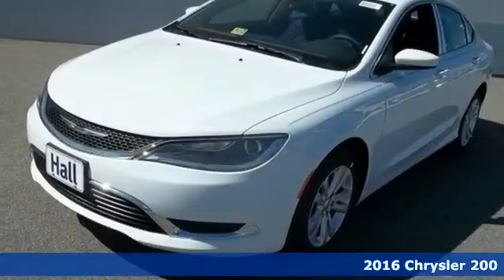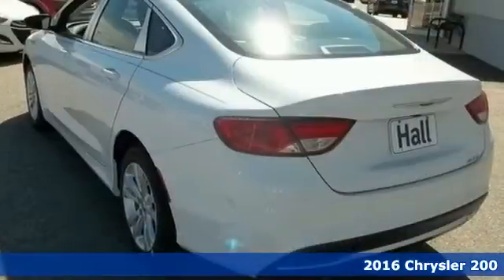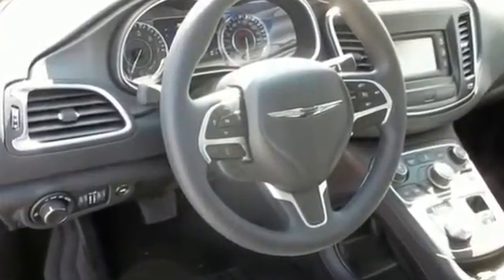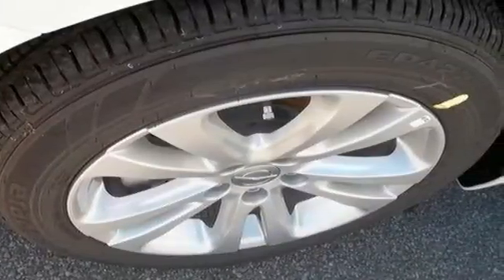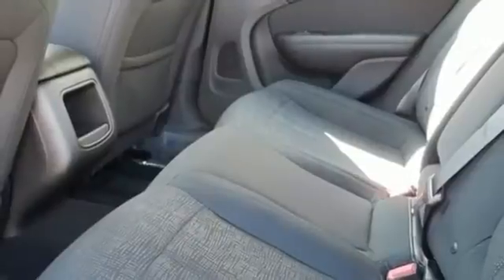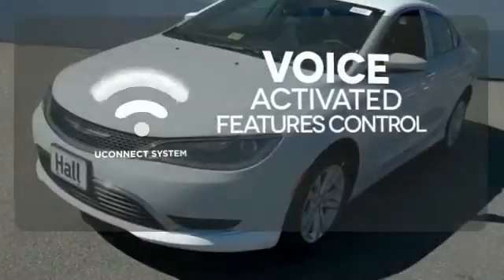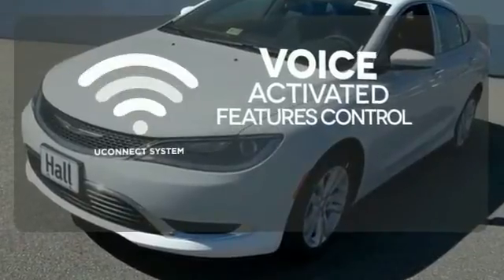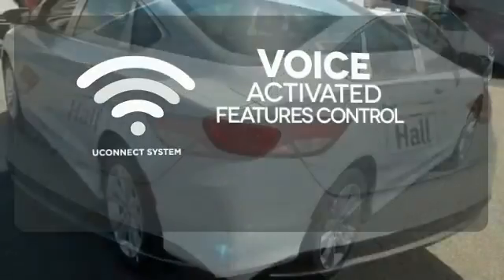New 2016 Chrysler 200 Chesapeake VA Norfolk, VA #21161027 - SOLD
Year: 2016
Make: Chrysler
Model: 200
Trim: Limited
Engine: 2.4L I4 MultiAir
Transmission: 9-Speed 948TE Automatic
Color: White
Interior: Black
Stock #: 21161027
VIN: 1C3CCCAB4GN116664

Address:
3410 Western Branch Blvd